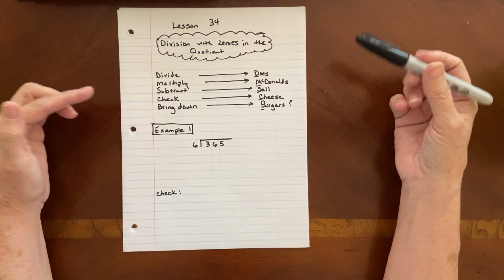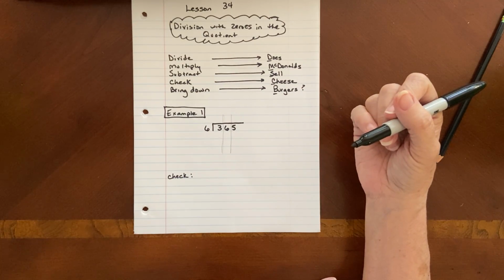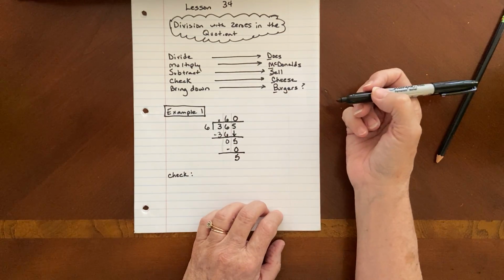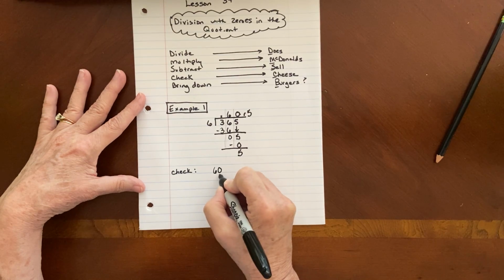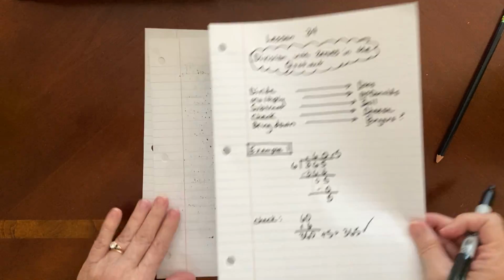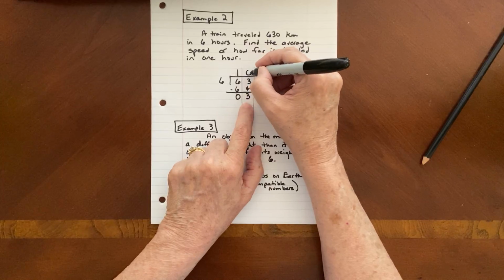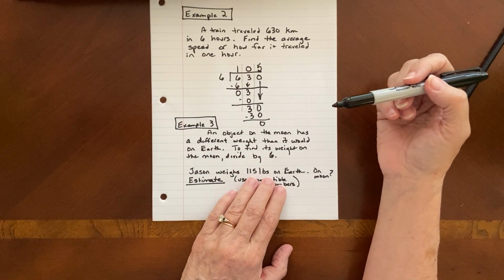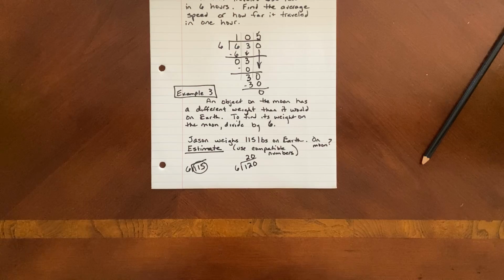I-5 Lesson 34